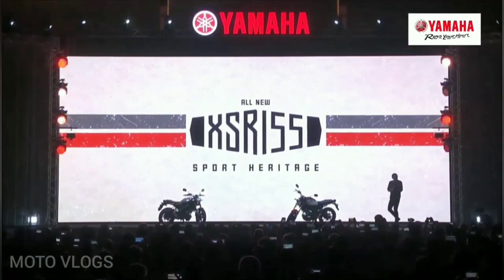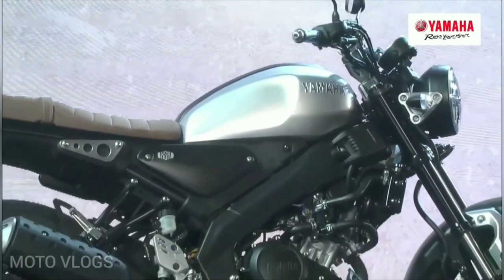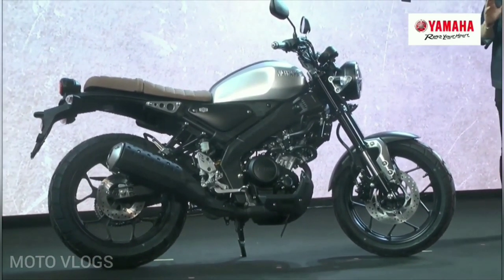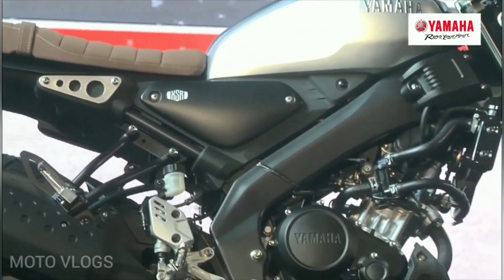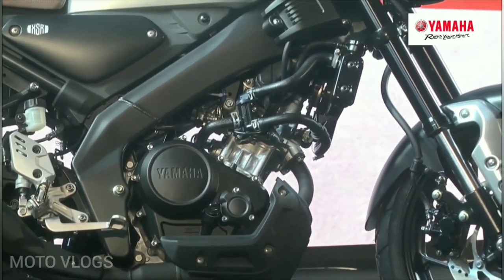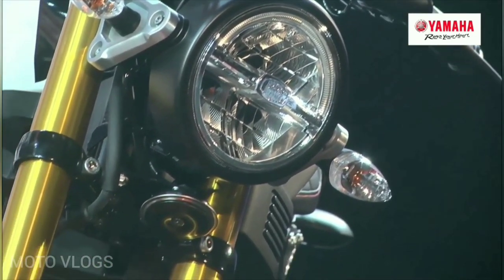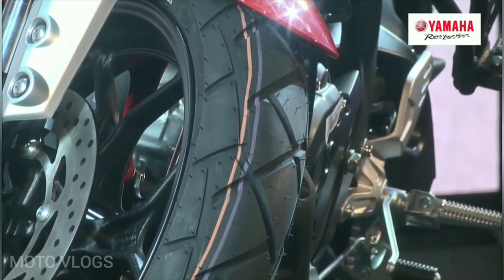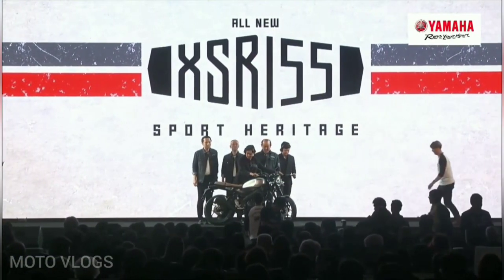YAMAHA XSR 155 TO RULE INDIAN ROADS